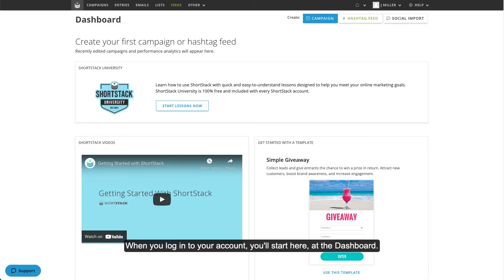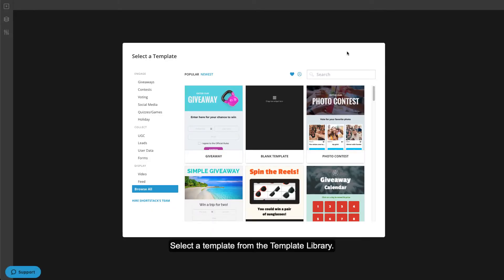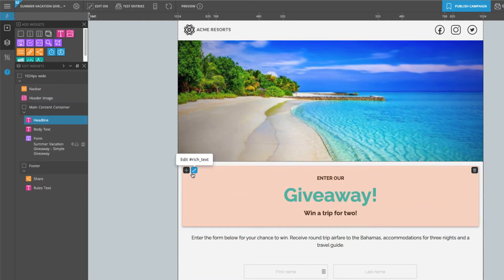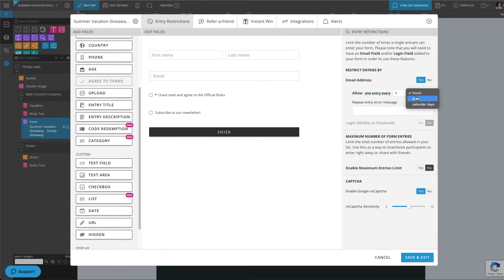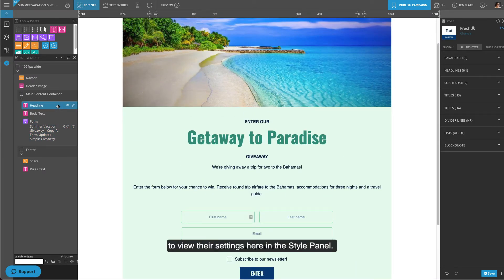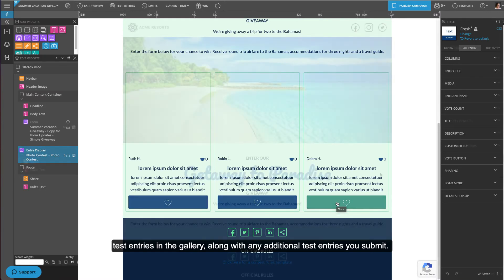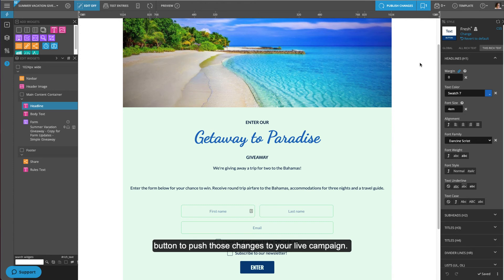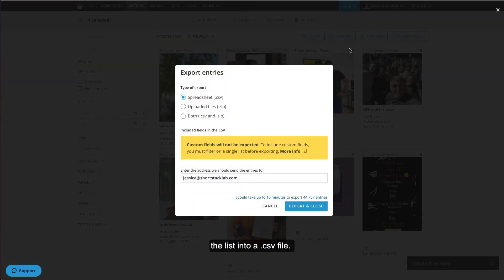Getting Started in ShortStack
- Learn the basics of using ShortStack including, learning your way around the platform, as well as building, styling, and publishing your first campaign.

You can also learn to use ShortStack by reading the Getting Started Guide